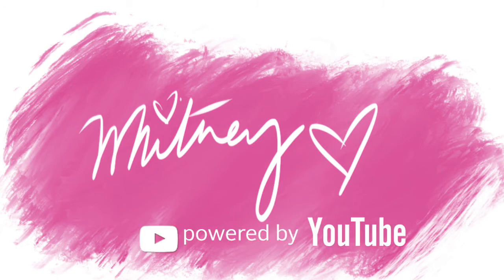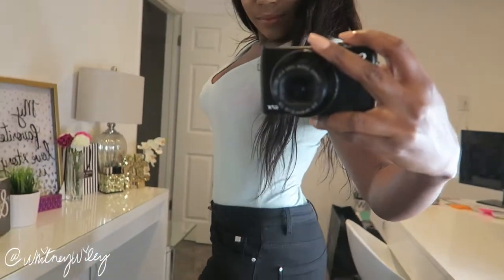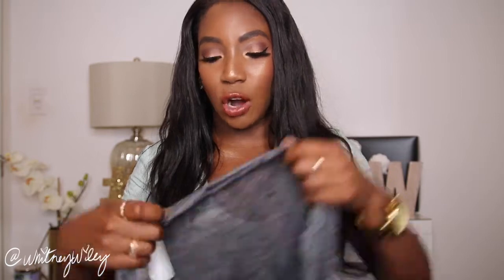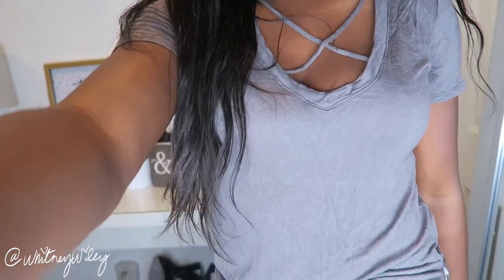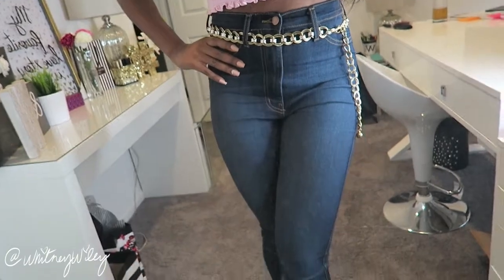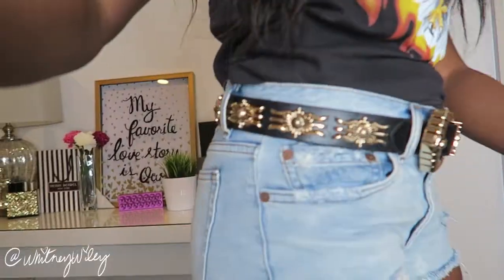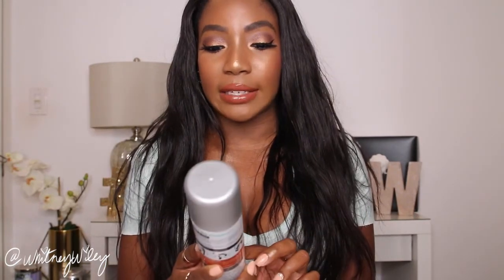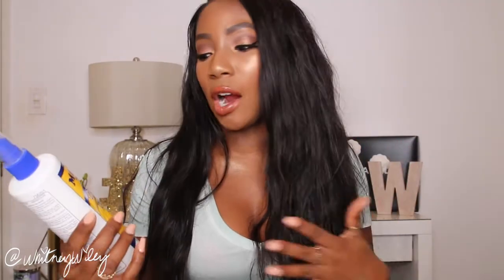URBAN OUTFITTERS HAUL | Whitney Wiley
Hey guys!! I recently did some spring shopping at Urban Outfitters.  I I rediscovered their store and wanted to put together a try-on haul for youtube! I have a mix of spring / summer basics as well as a few beauty items.  You guys seemed to like my Missguided Haul so I decided to do one with my new Urban Outfitters purchases as well! Hope you enjoy and find some new inspo / items to pick up! 😊

XO
 Whitney Wiley

💄What Lipstick I'm wearing ...

▽ PRODUCTS MENTIONED

Out From Under Washed T-Shirt Bodysuit | Teal
Out From Under Washed T-Shirt Bodysuit | Gray
Truly Madly Deeply Cutout Moto Tee
Project Social T Textured-Knit V-Neck Tee | Grey
Project Social T Karlie Cross-Front Deep-V Tee | Grey
Kimchi Blue Charlotte Wrap Cami | Lemons
Silence + Noise Ruffle Smocked Strapless Top | Pink
BDG Essential Mid-Rise Denim Short | Light Blue
Embellished Western Belt
Gourmand Shimmering Body Oil
Batiste Hint of Color Dry Shampoo
Mane 'n Tail Moisturizing Detangler

▽ SAVE MONEY $$$

MISSGUIDED $20 Off Code (If you have never purchased from them before)